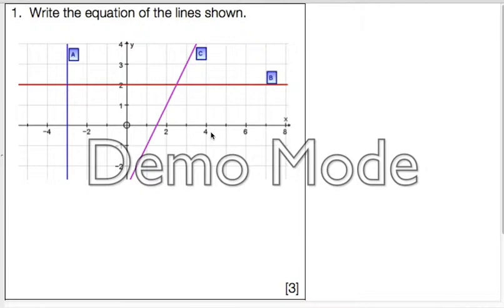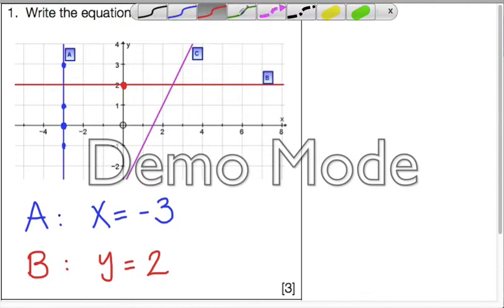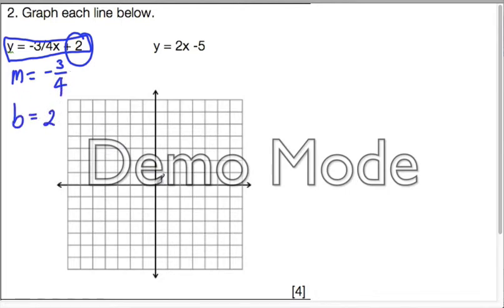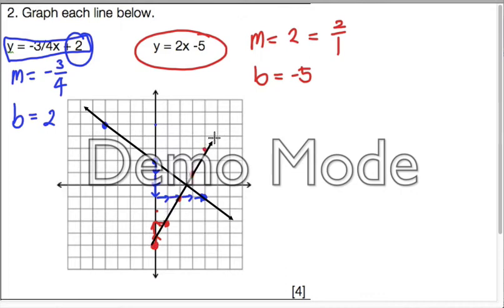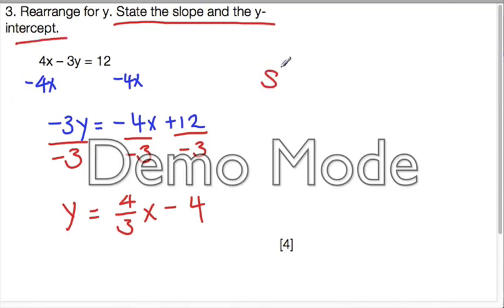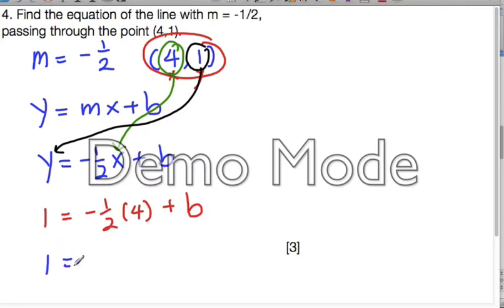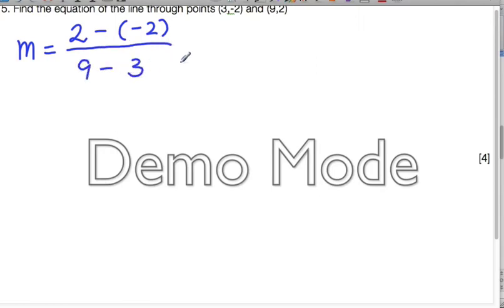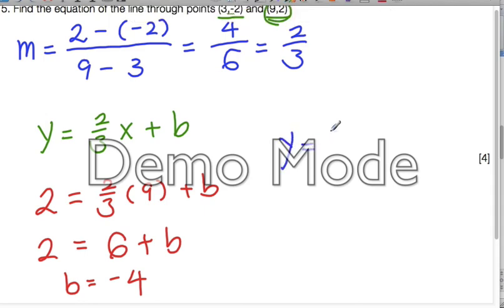Grade 8 Homework Quiz on Linear Functions Solution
Students! Watch this video and correct all mistakes made on your heft.  Then you must complete the second version of the homework Quiz by Monday.